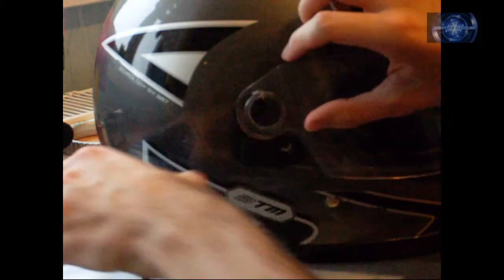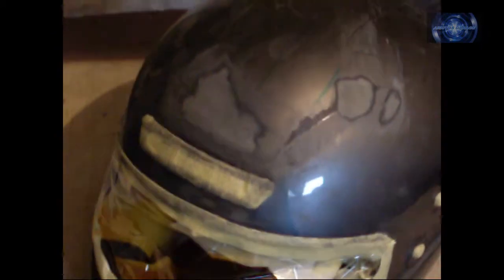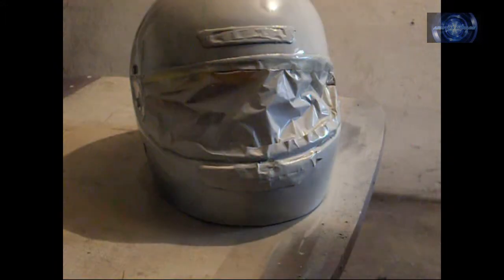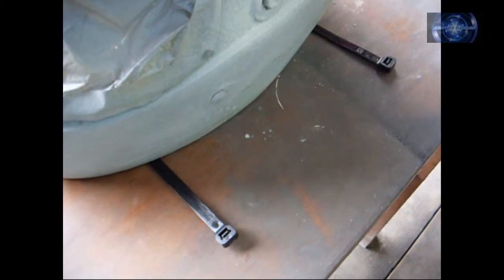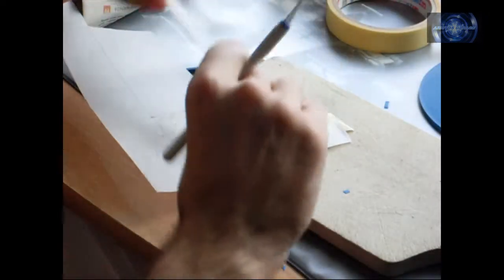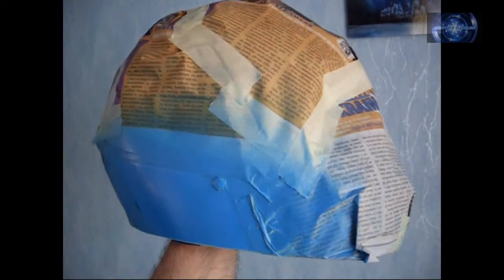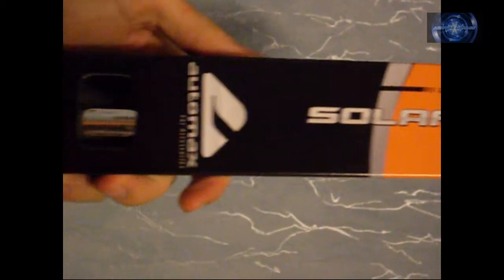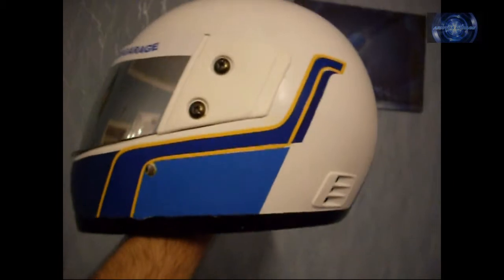Aristos Garage - S1.Ep.9 Helmet painting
In this episode i'm showing you my works from painting helmet - first time in my life :D Lot's of fun but also of hard work. I hope that my next one will be better :D

Make sure you visit and like fanpage of Aristos Garage on Facebook!

If you wish support Aristos Garage more, you can donate any amount of money trough PayPal by clicking "Donation for Aristos Garage" on main channel page. Thank you very much for any support that will help me making this channel as entertaining and interesting as possible.

odjazdowenaklejki.pl - The best shop with stickers for your ride!

Also check out new Aristos Garage blog where you will see photos and other extra content that wasnt published on facebook fanpage and in videos